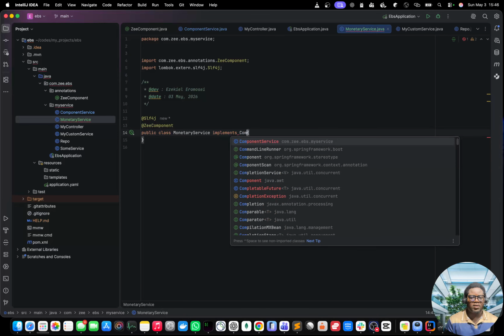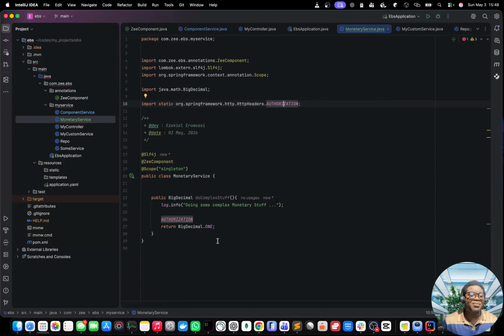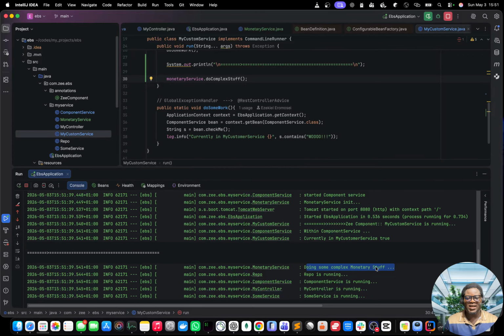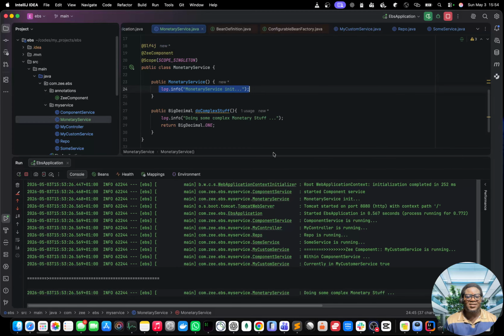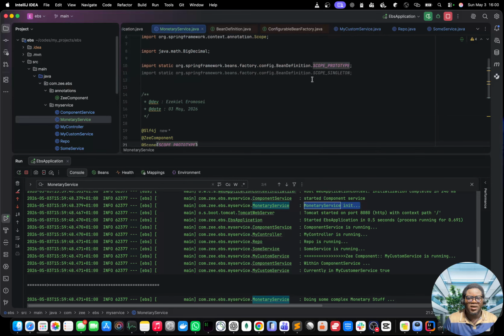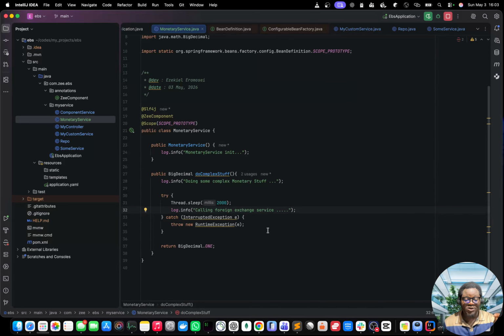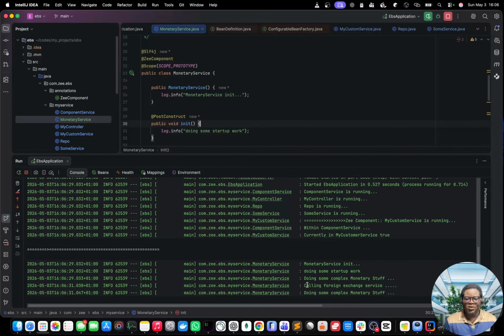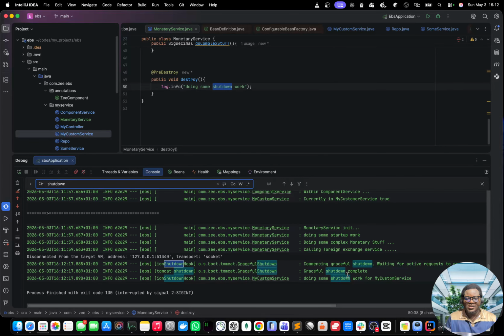7. Everything Spring Boot - Bean Scopes and Life cycle hook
Bean Scopes and Life Cycle hook